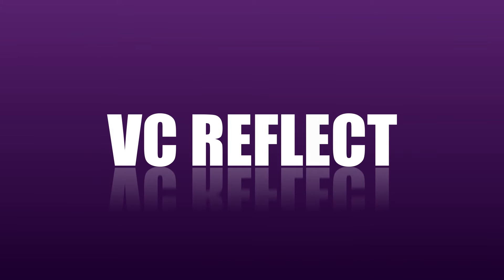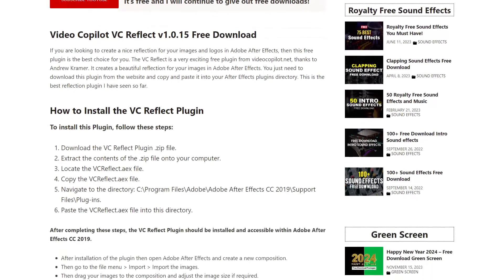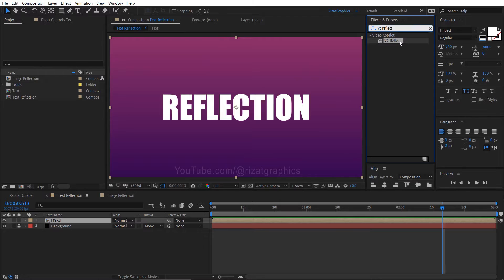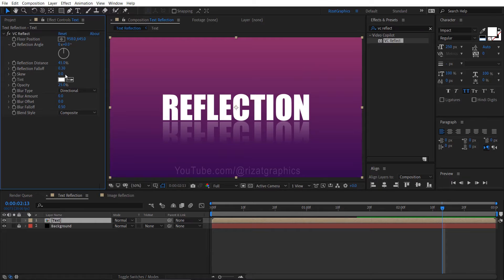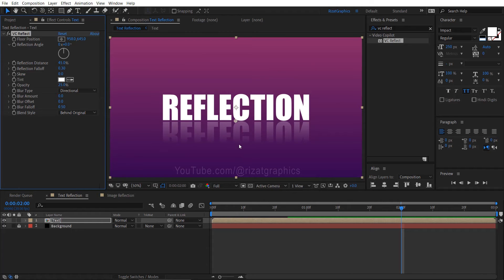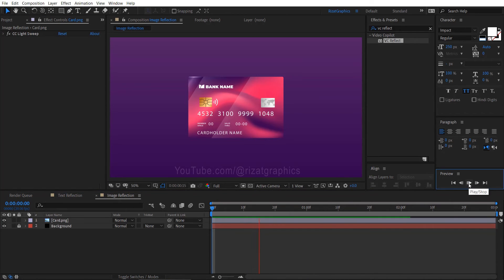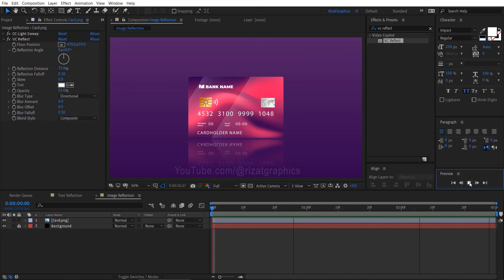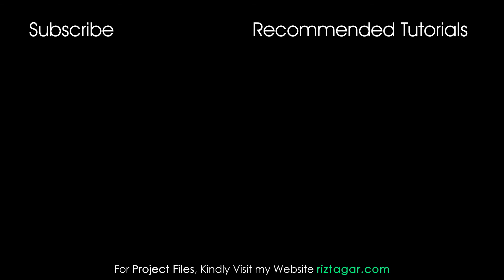How to create Reflection in After Effects using VC Reflect (Free Plugin)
In this tutorial, you will learn to create reflections in After Effects using a free VC Reflect plugin. VC Reflect is a free plugin that you can easily install. You can add reflections to your text, logos, and images. We'll guide you through the process, making your animations look sleek and polished.